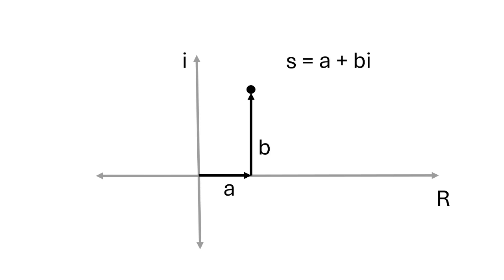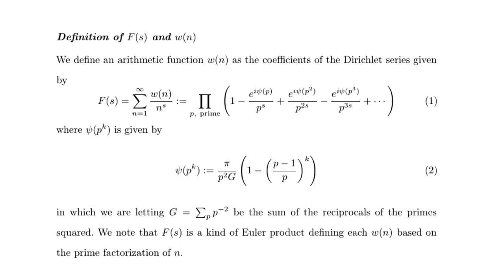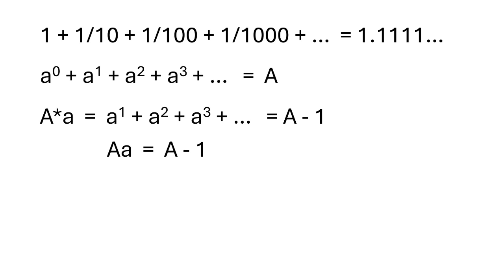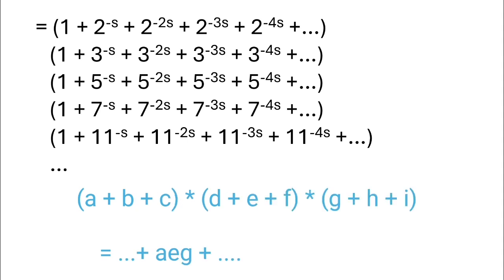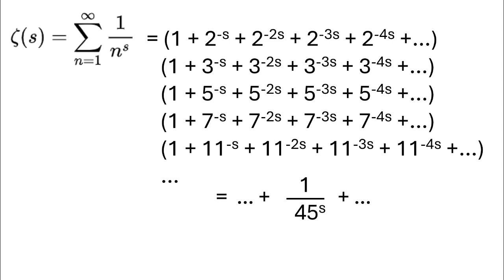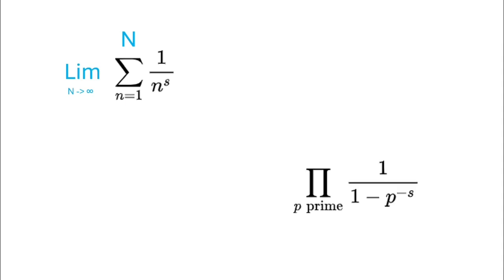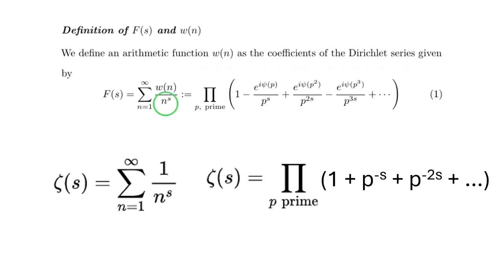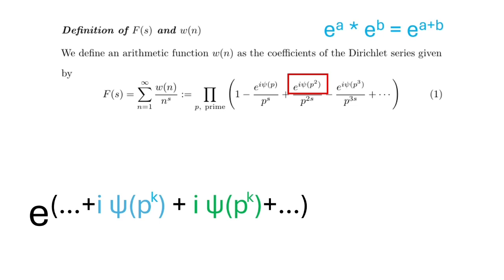Sky Math Episode 3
Thetas and ghosts and infinity, oh my!